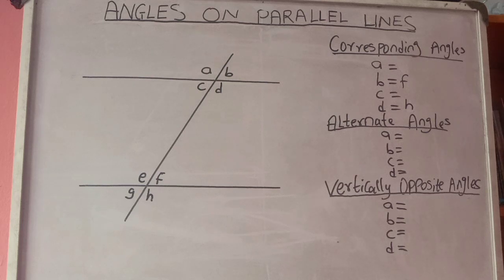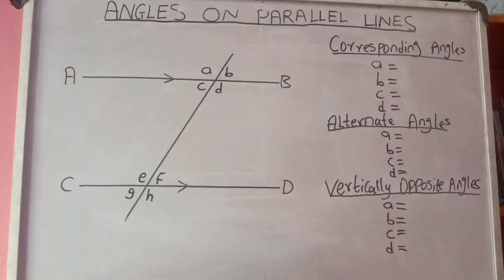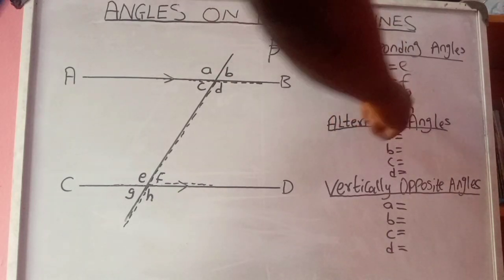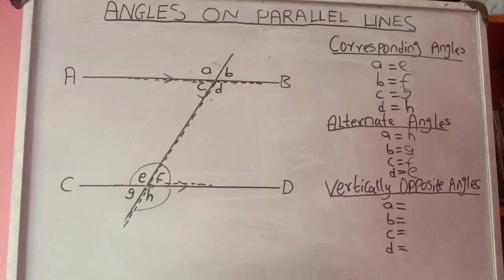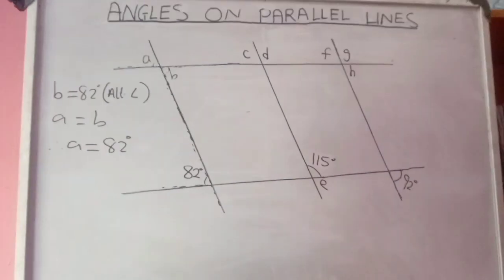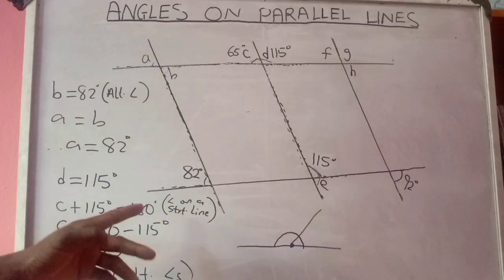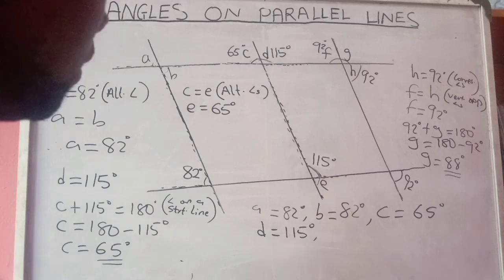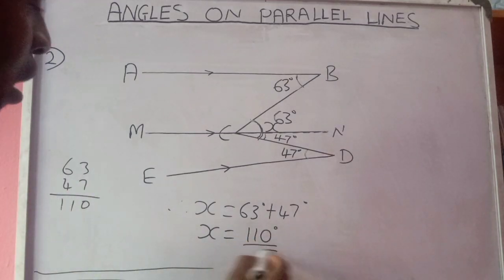ANGLES ON PARALLEL LINES : Corresponding angles, alternate angles and vertically opposite angles.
CORRESPONDING ANGLES
ALTERNATE ANGLES